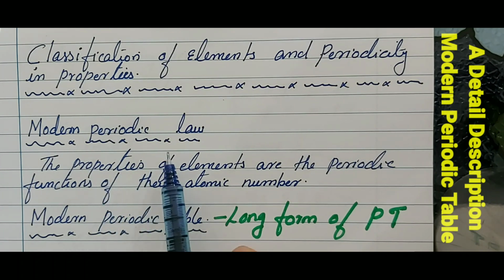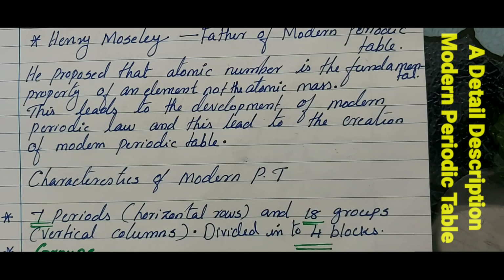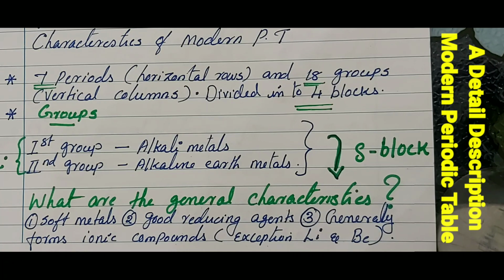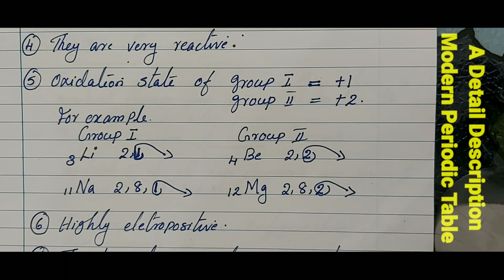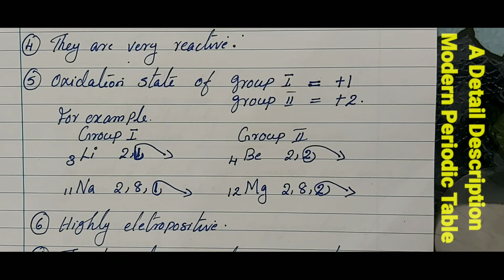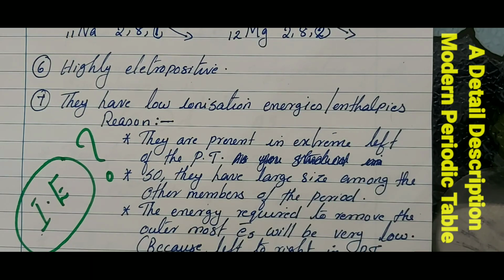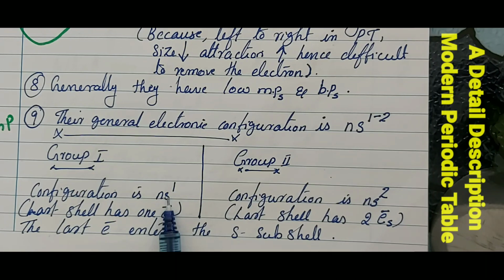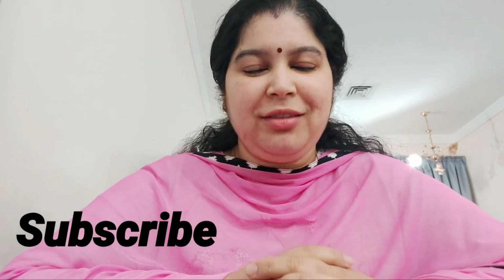CLASSIFICATION OF ELEMENTS AND PERIODICITY PART-1/CLASS10&11/MODERN PERIODIC TABLE/s-BLOCK ELEMENTS.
1. Modern periodic law
2. The general characteristics of the modern periodic table
3.  In detail about the s-block elements -the electronic configuration, physical properties.